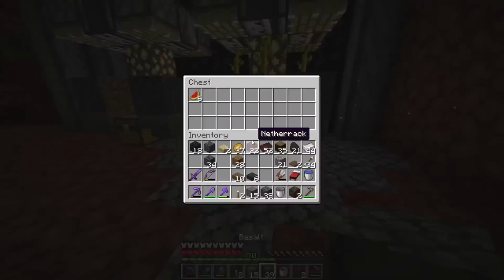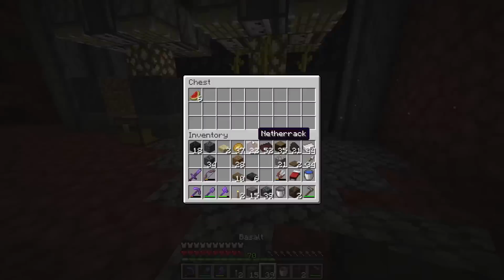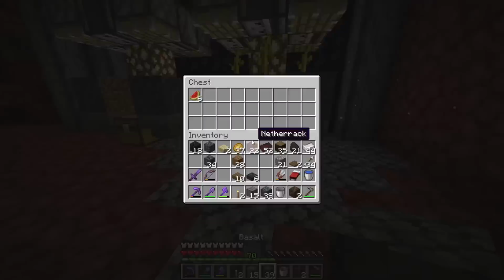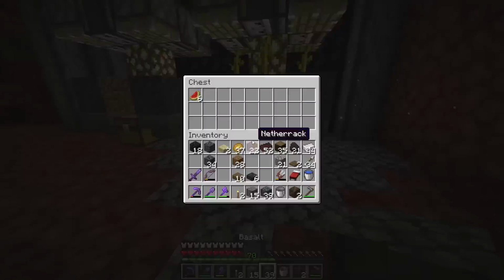3 GREAT Nether Farms! - Minecraft Survival (#80)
In this episode of Minecraft 1.19 Survival we're back at the nether hub continuing the big expansion project. Today we add 3 new farms or redstone machines to the nether hub!

if you read this comment "melon"